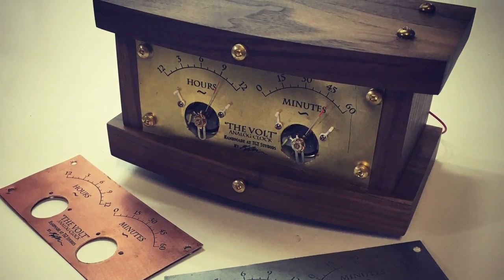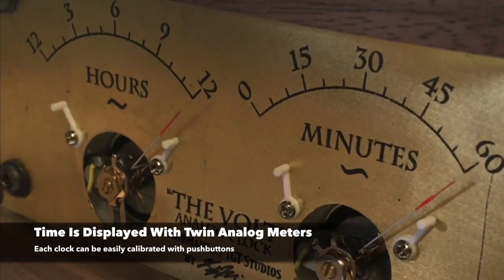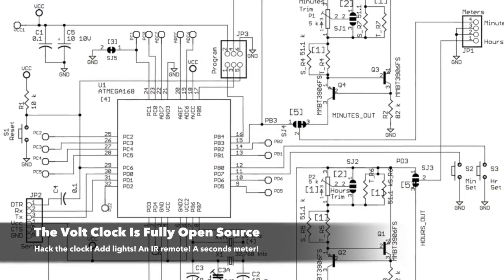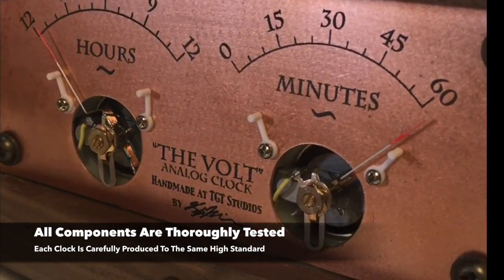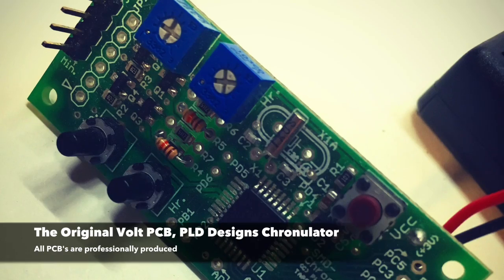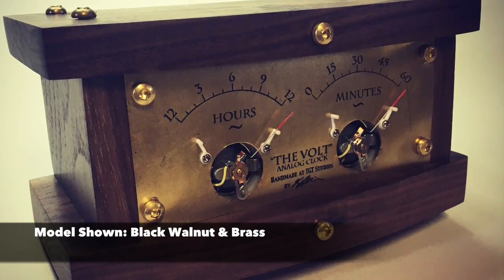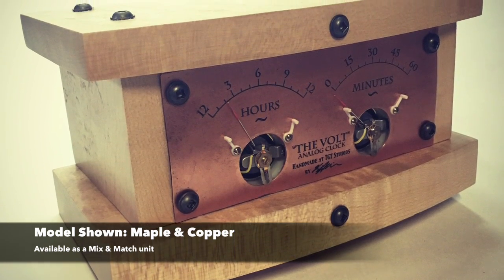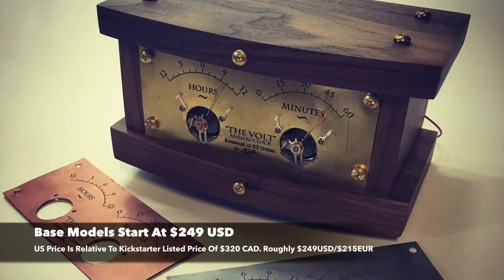"The Volt" Open Source, Arduino-based Analog Clock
"The Volt" is an open hardware Arduino-based clock with an analog display. Available in 3 models and a DIY kit. Only available on Kickstarter